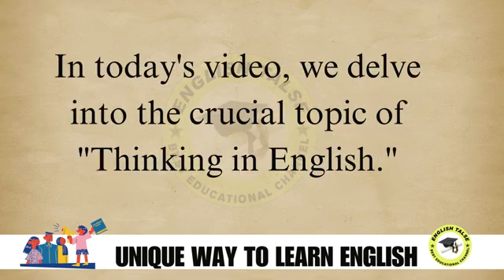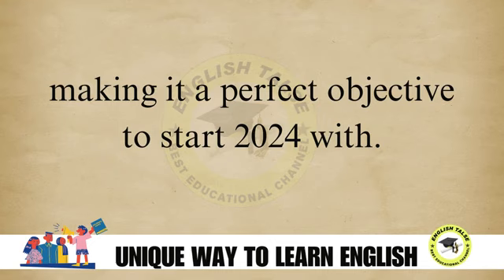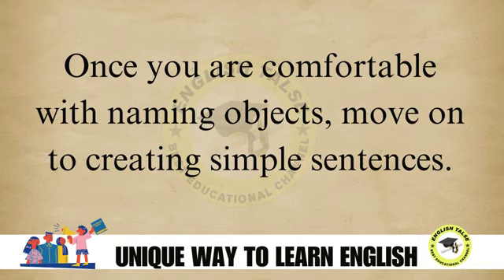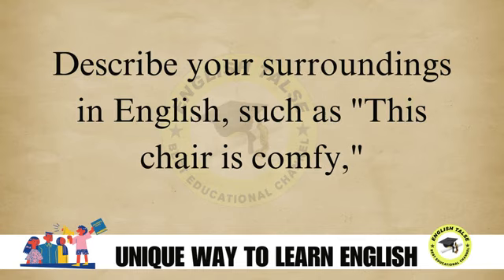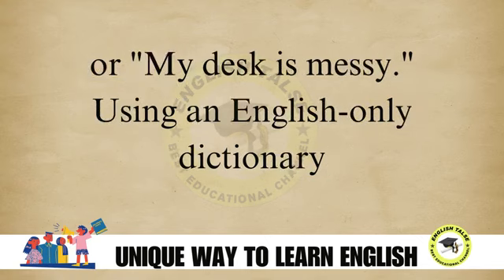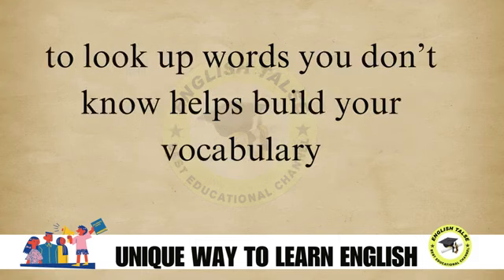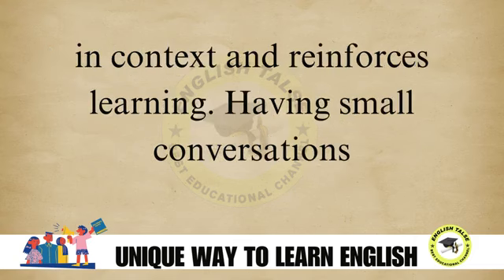How to THINK in English | Daily Speaking Practice SECRET! | Graded Reader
Want to start THINKING in English and speak confidently? 🚀 In this video, I’ll show you SIMPLE yet POWERFUL tips to master thinking in English and improve your speaking, listening, and understanding FAST! 💬 Whether you’re a beginner or leveling up, these techniques will help you build fluency and confidence step by step.

🔥 What You’ll Learn:
✅ How to start thinking in English naturally
✅ Simple tips to improve speaking and listening skills
✅ Why daily practice is the KEY to mastering English
✅ Fun ways to make learning English EASY and enjoyable

💡 Pro Tip: Practice speaking OUT LOUD every day—it’s the FASTEST way to sound natural and fluent!